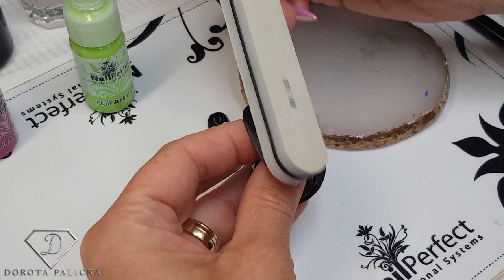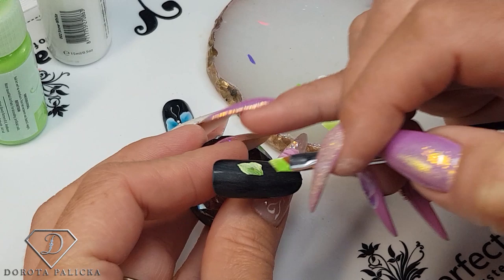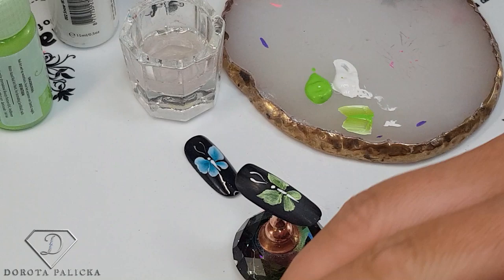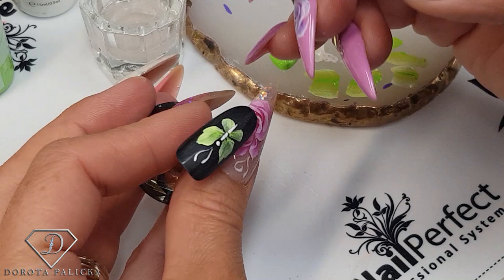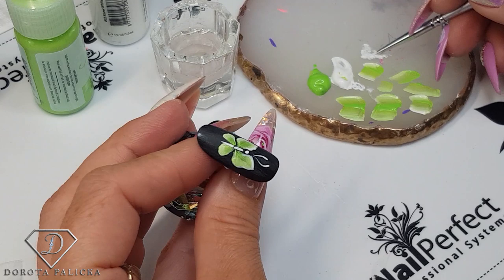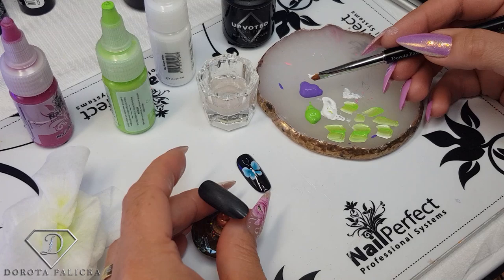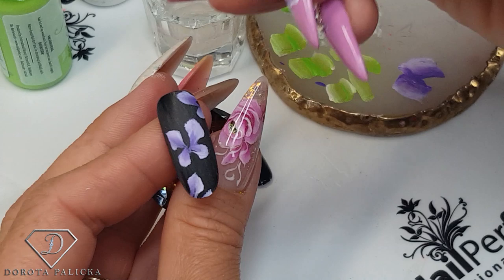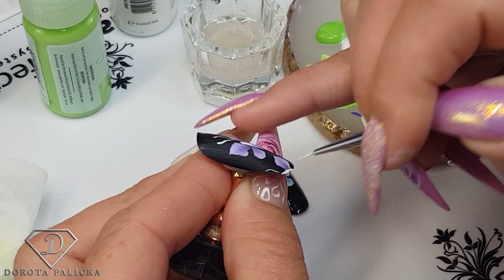Nail art for beginners. One stroke butterfly nails. Butterfly nail art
I will teach you how to paint one stroke butterfly nail art. Very quick and easy nail art.
Using acrylic paints and angular one stroke brush.

Products used: .

💎 Dust brush

💎Diamond Nail art tip holder

💎Full cover practice tips